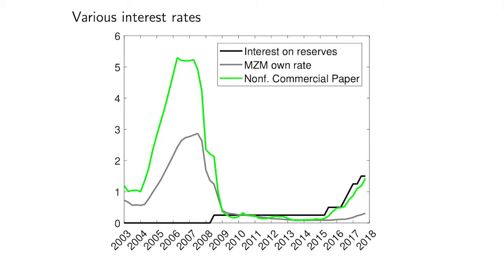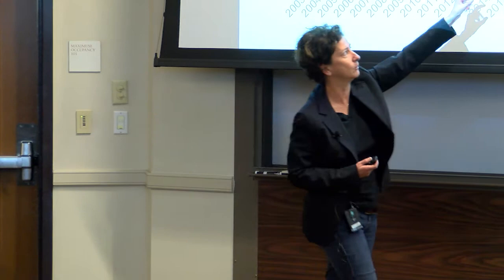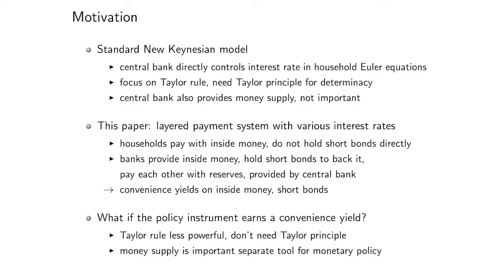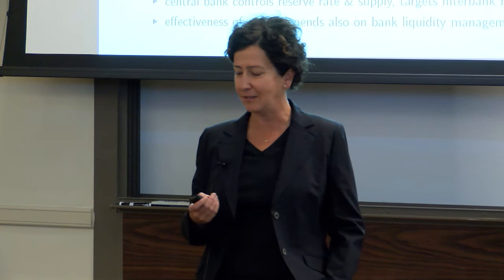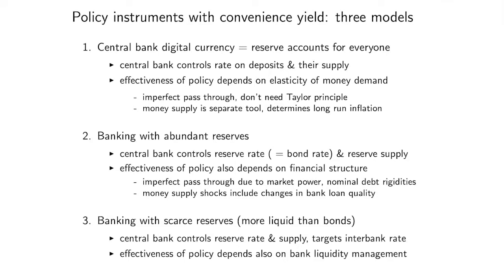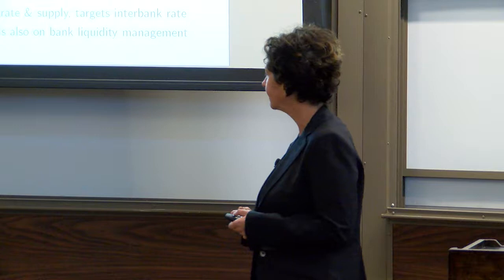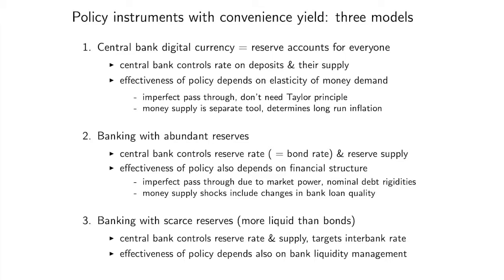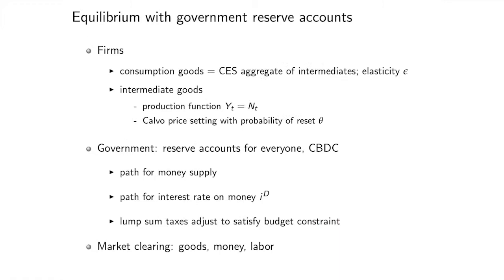Monika Piazzesi - KEYNOTE ADDRESS - Money and Banking in a New Keynesian Model [12th MFS Workshop]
Monika Piazzesi from Stanford gives her KEYNOTE ADDRESS "Money and Banking in a New Keynesian Model at the 12th MFS Workshop at UT Austin. If you are doing PhD in Finance, you might enjoy watching this video.

The mission of the Macro Finance Society is to advance and disseminate high-quality research in Macro Finance, which is a broad area at the intersection of financial economics and macroeconomics. The research conducted at The Society emphasizes microeconomic foundations via (dynamic) structural modeling, while being grounded in the data. Members of The Society consist of both financial economists and macroeconomists, who share the common goal of advancing and disseminating high-quality research in Macro Finance.

Macro-finance addresses the link between asset prices and economic fluctuations.